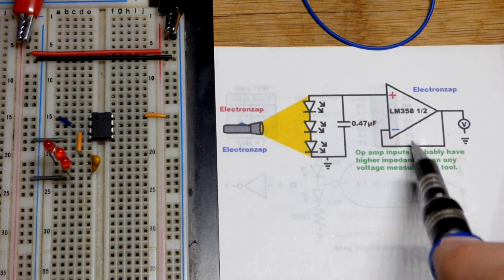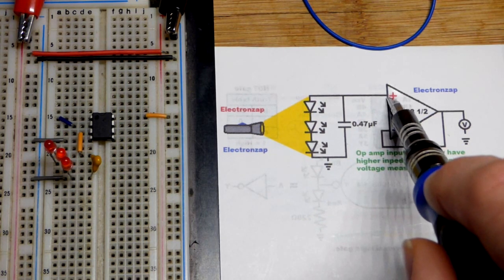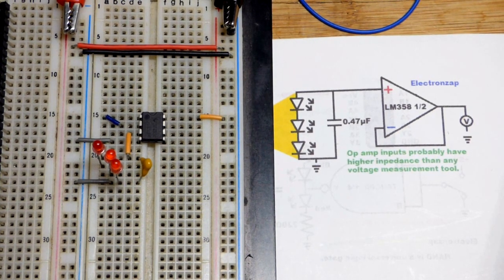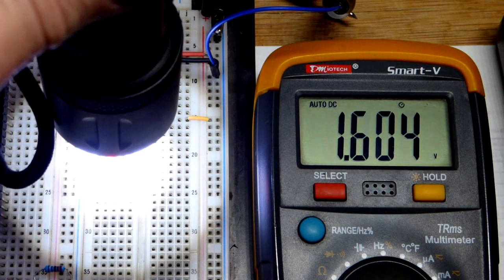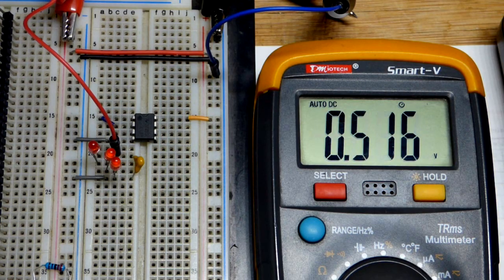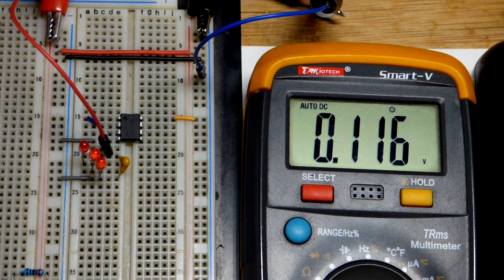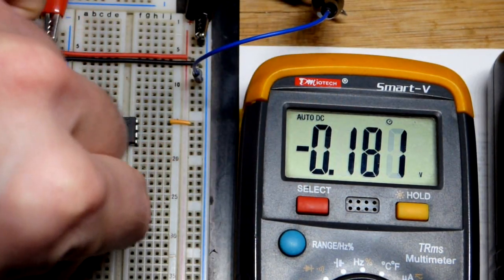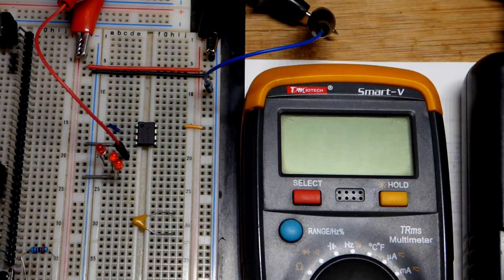LEDs Are Mini Solar Cells Demonstration For Beginners Learning Electronics